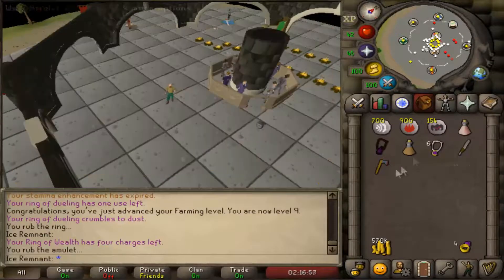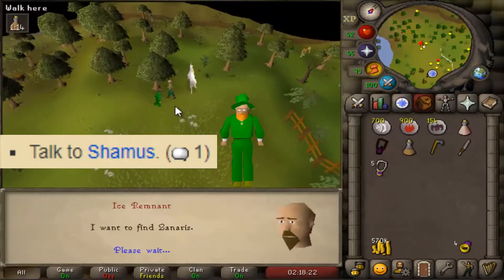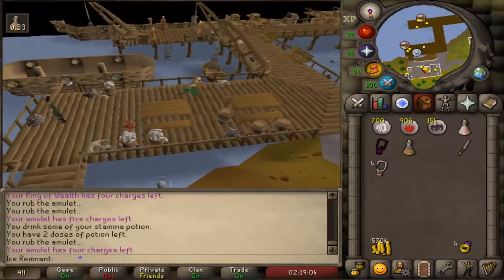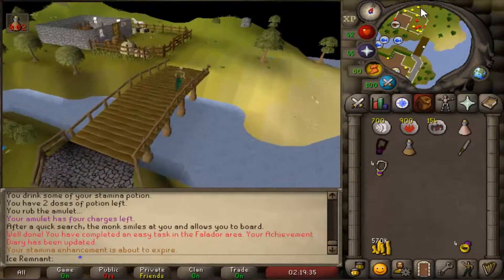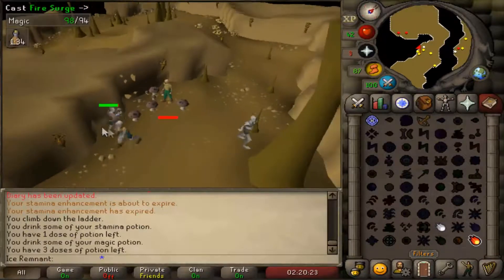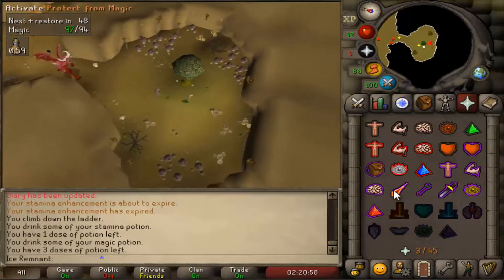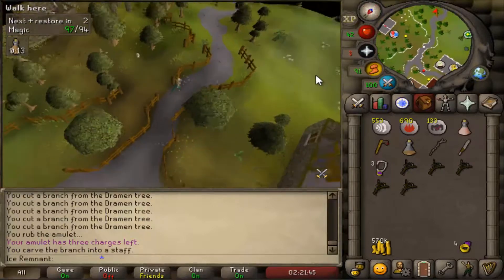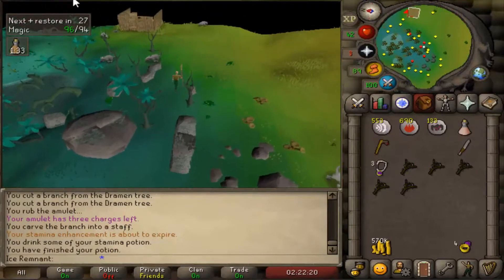[OSRS] SQS E34 - Lost City guide - Time: [4:20]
Timestamps:
0:14 - Quest start

Items needed for the quest: Axe, knife, either runes to cast combat spells or overheads with relatively high melees (60+).

Suggested items: Charged Amulet of Glory, Stamina potion, different boost potions may help (Magic potion or Super combat, depending on what attack style you are using).